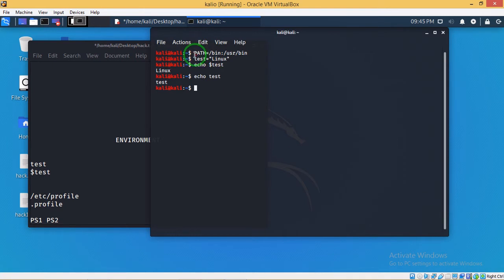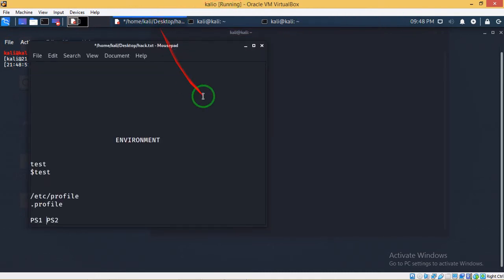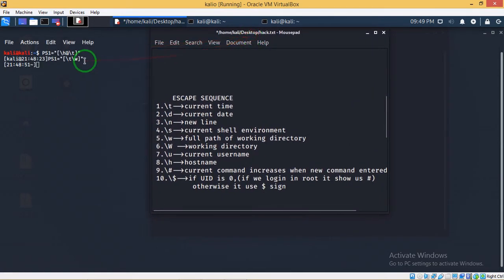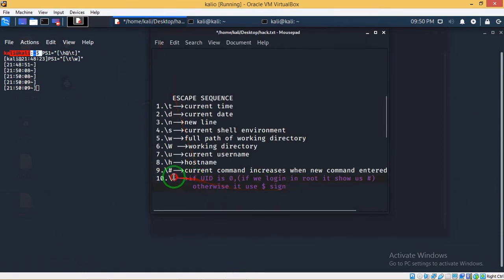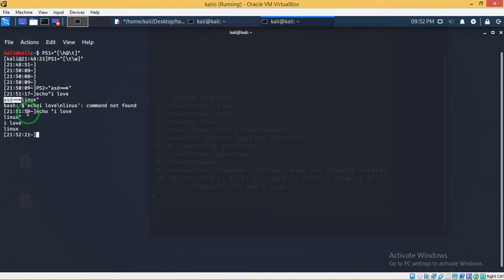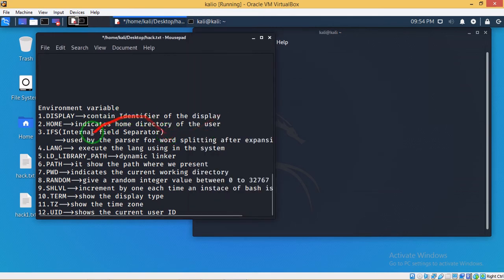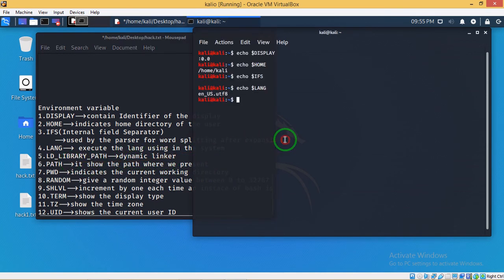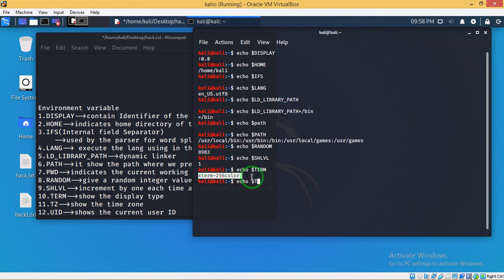#4 Basics of Linux for beginners - Linux for beginners - Environmental setup for Linux